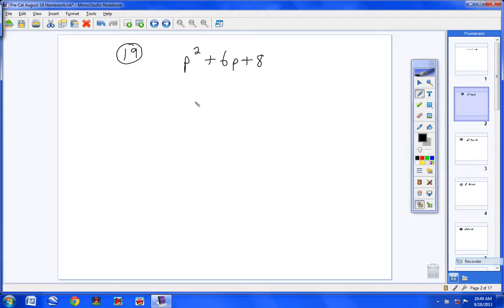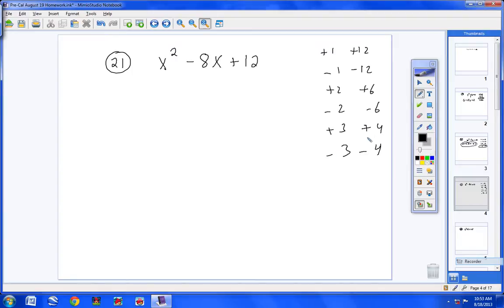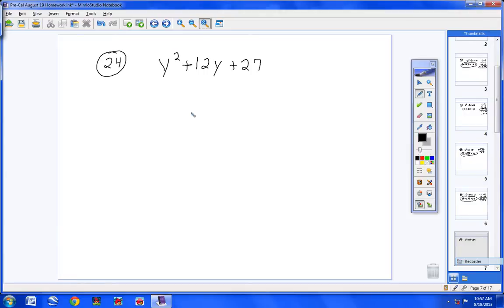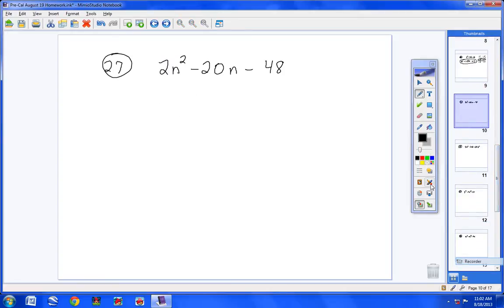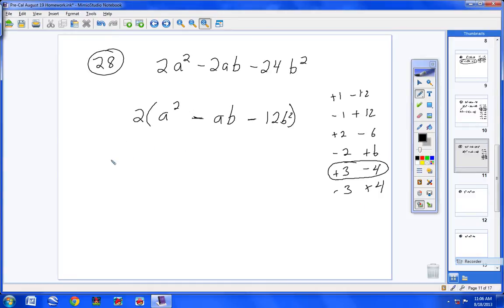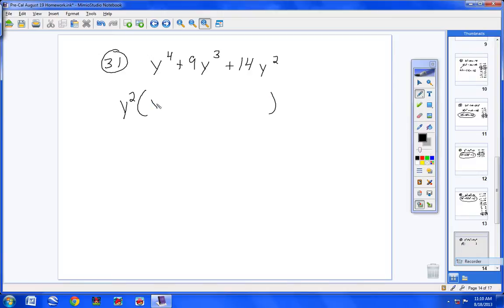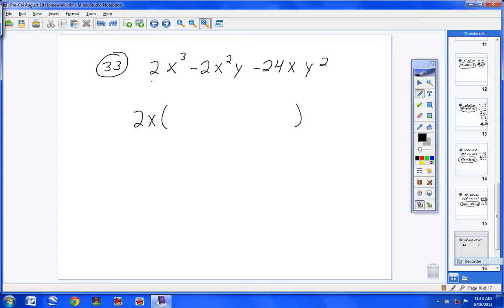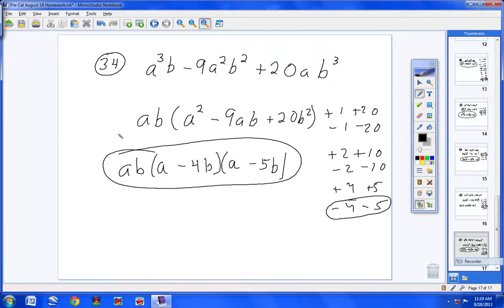Pre Cal August 19 Homework